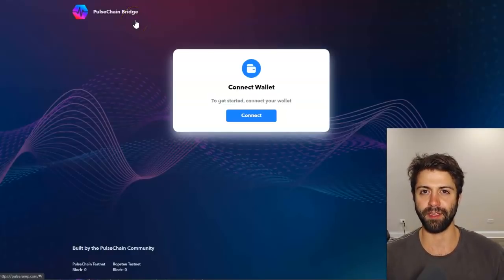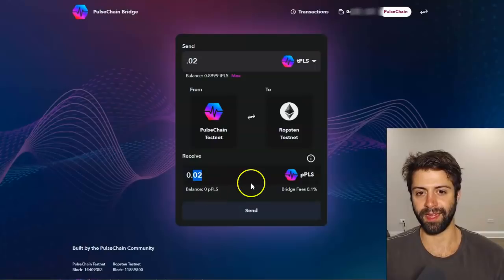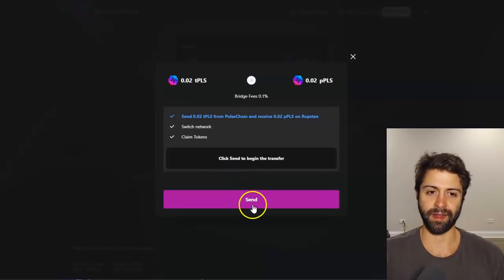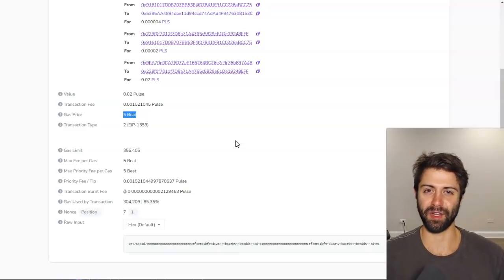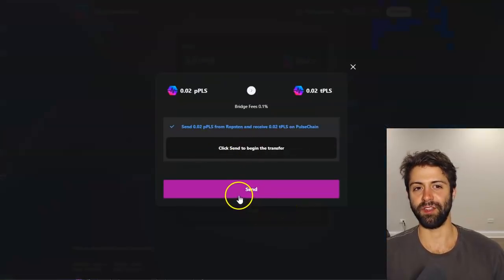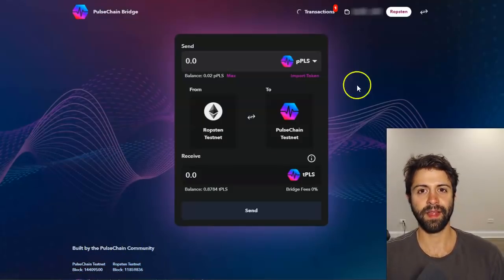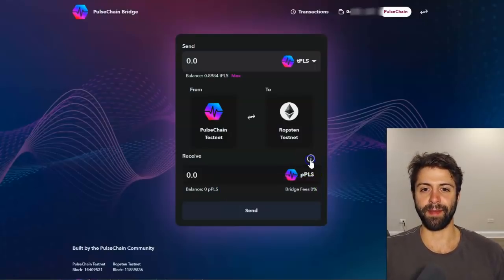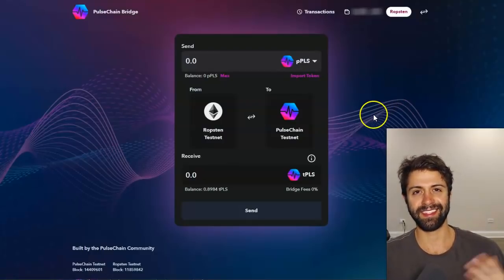UPDATE! PulseChain Bridge Live On Testnet - How To Bridge PLS